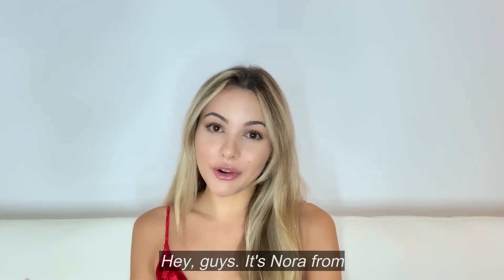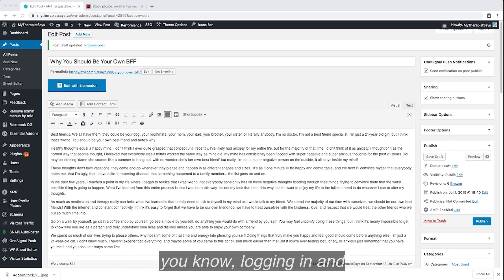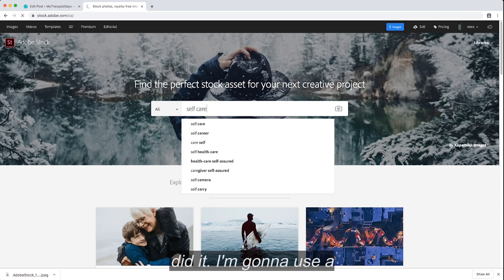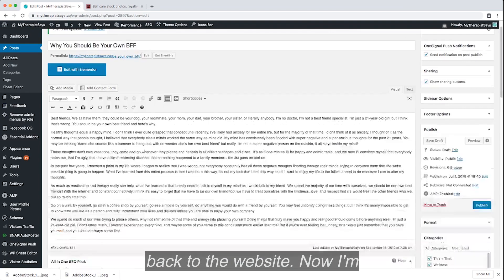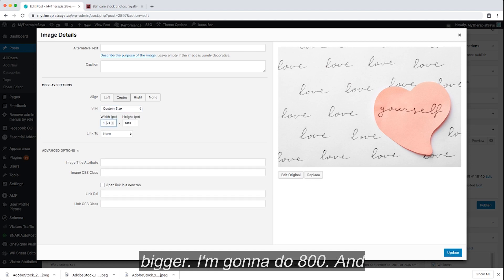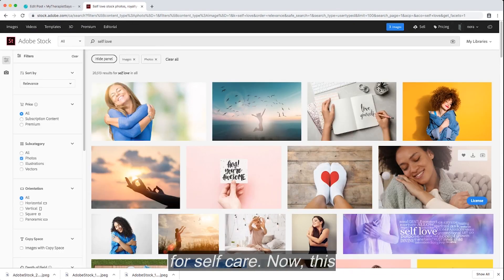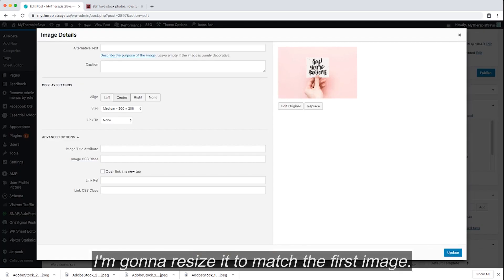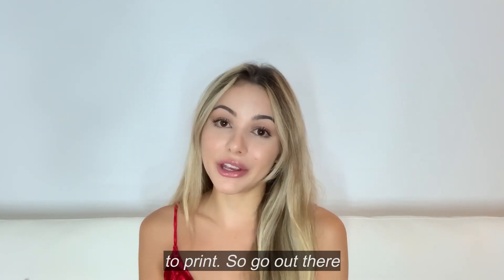How to Illustrate Your Blog Post with Adobe Stock Imagery | Adobe Creative Cloud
Hi – My Therapist Says here, back for our last tutorial to show you how we use Adobe Stock to illustrate our blog posts. Whether we're making memes for Instagram or posts for our blog, we always